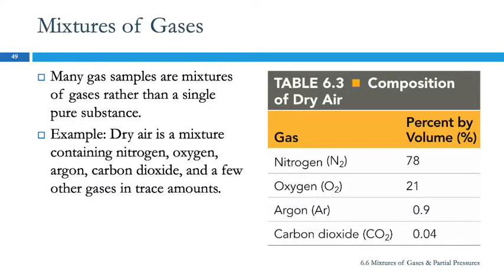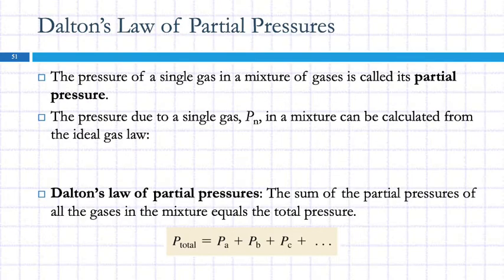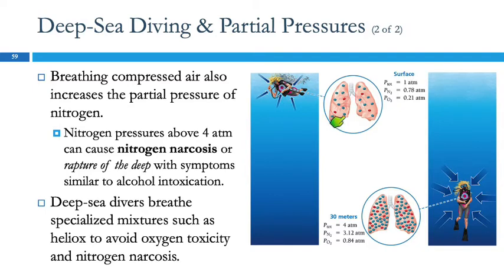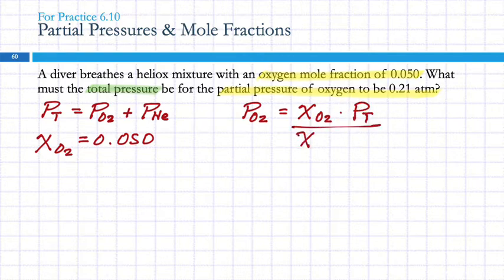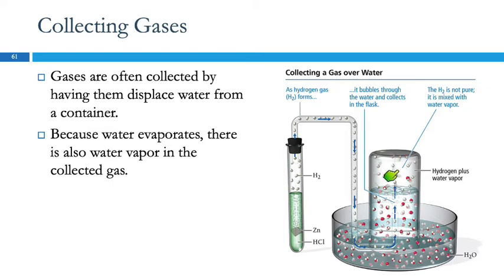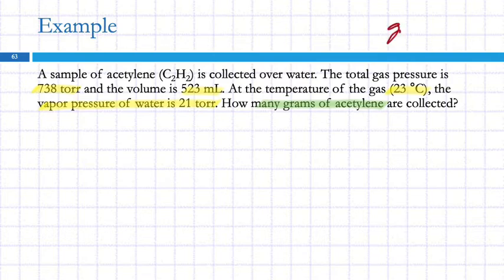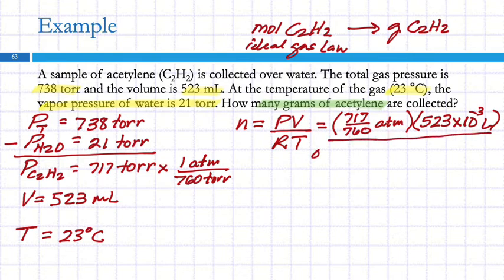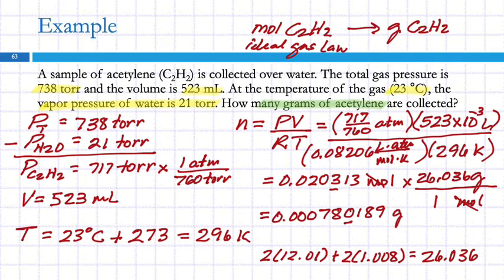6.6 M Mixtures of Gases & Partial Pressures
There is a mistake on the last example. Correct answer is 0.529 g acetylene.